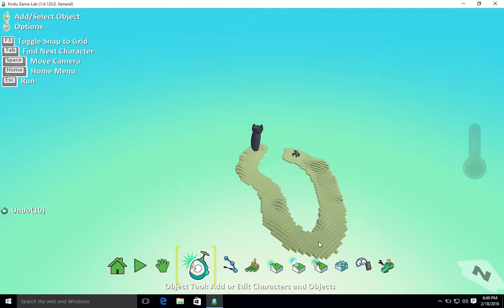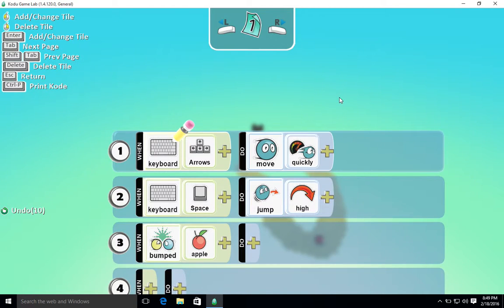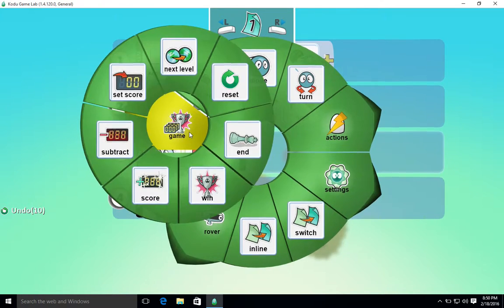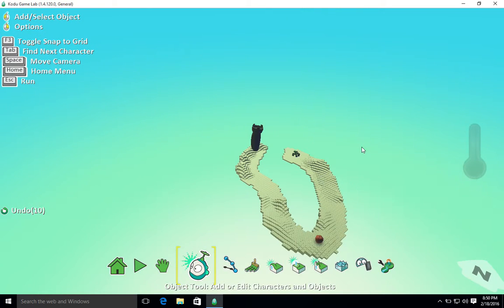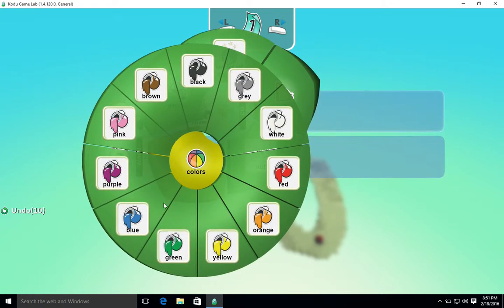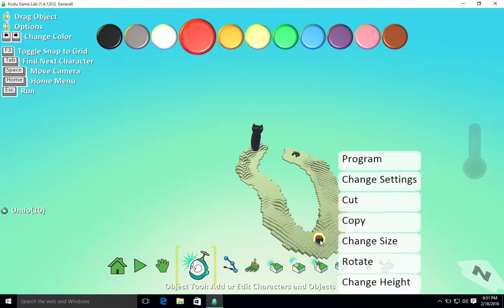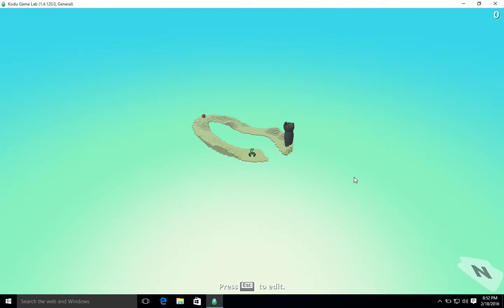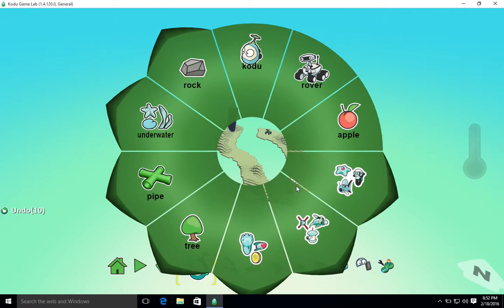Kodu Game Lab - Interacting with Objects / Scoring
How to make objects interact with one another and create a method of scoring.